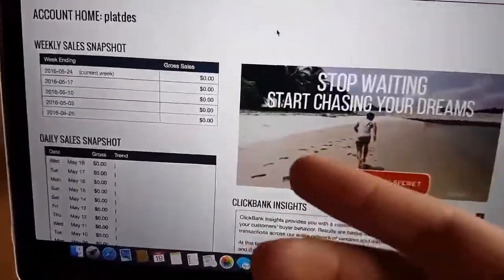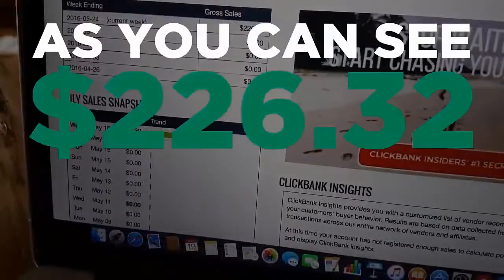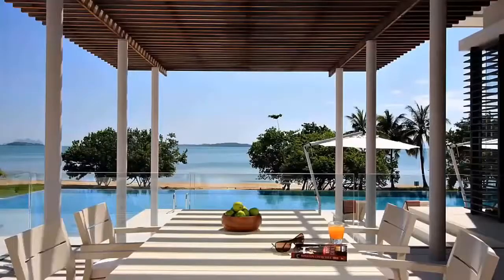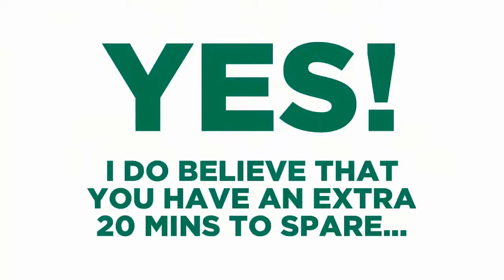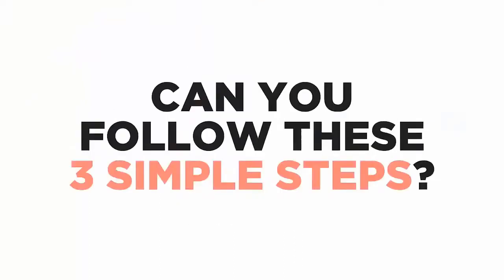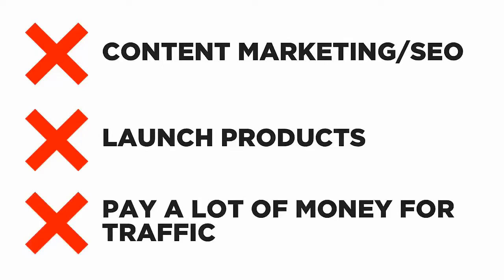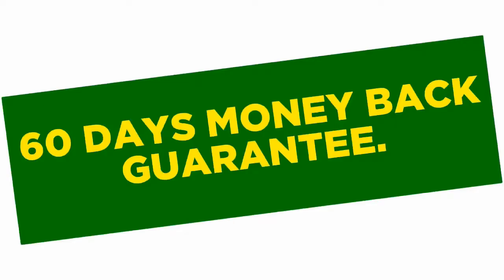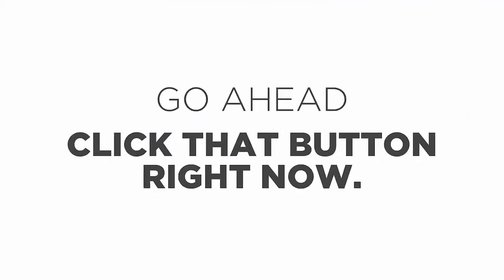Make Money Fast Today!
$200 in just 20 minutes! With PROOF! Repeat daily! Exactly how to make money fast today online.

Watch this incredible video detailing a remarkable ideas to make money that will show you how to make money fast online for free. This is one of the most creative ways to make money that we've seen.

And, if you're interested in learning another excruciating simple way to beging making money in your spare time the link below will show you a 100% free and entirely amazing way of how to make money from home - just by doing things in your spare time, like watching internet videos! Check it out: